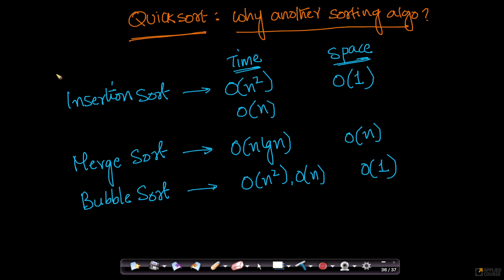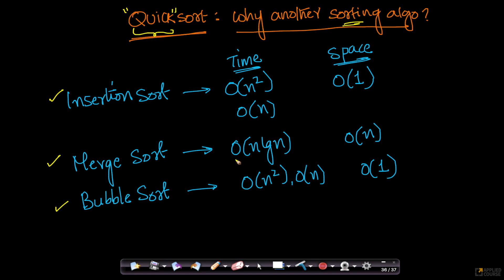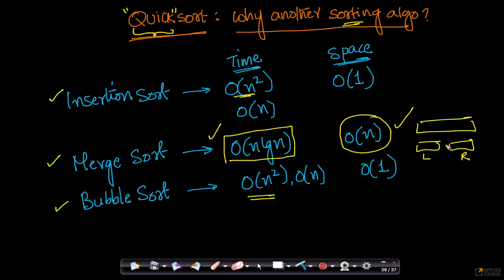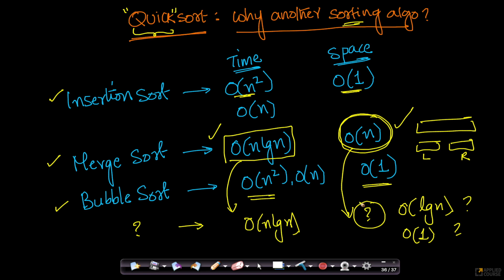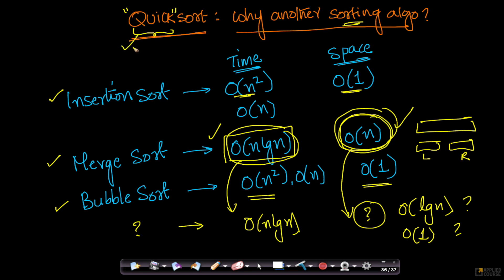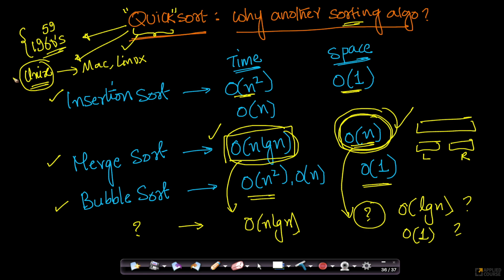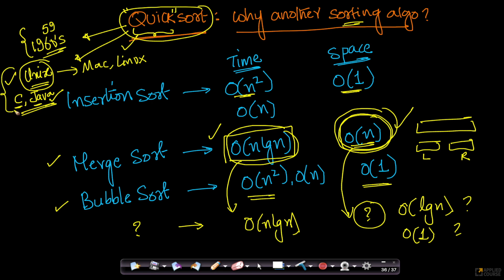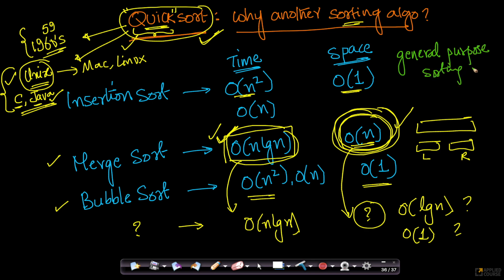Why do we need another sorting algorithm? | Quick Sort | Appliedcourse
Chapter Name: Quick Sort